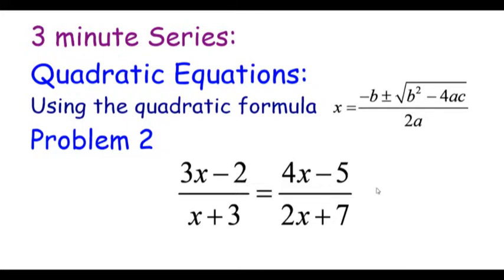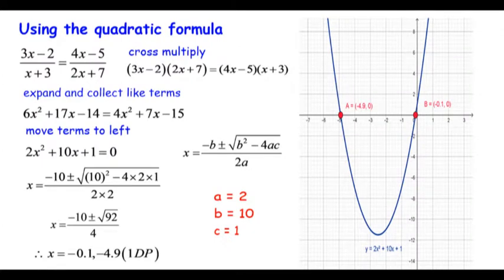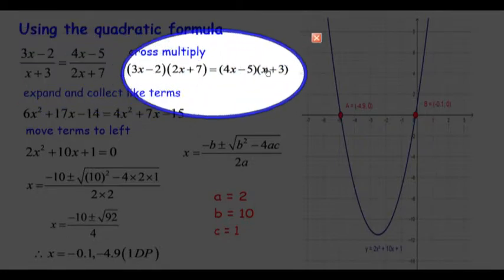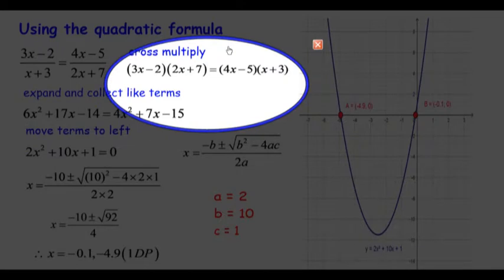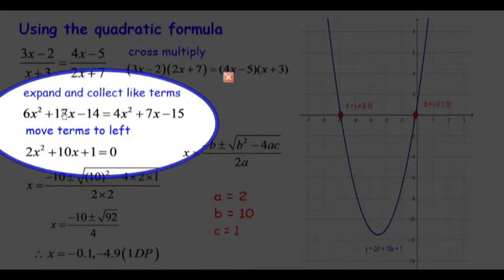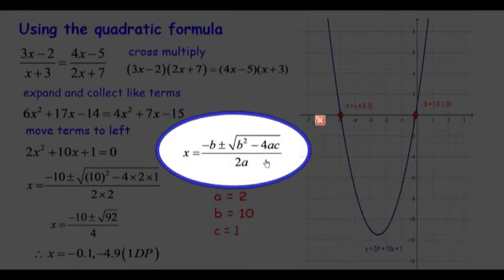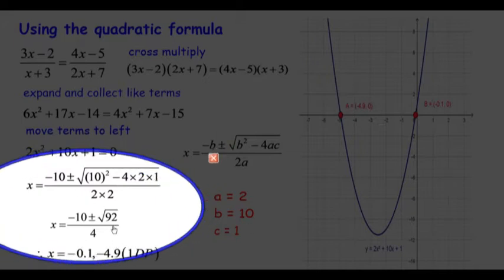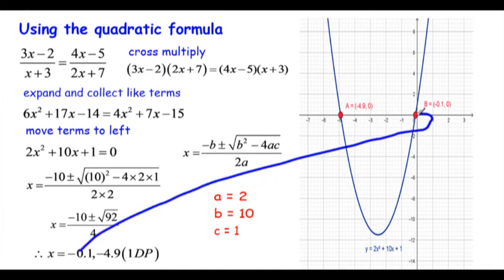3 Minute Series: Quadratic Equations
Solving quadratic equations using the quadratic formula, a proportion equation which turns into a quadratic equation.